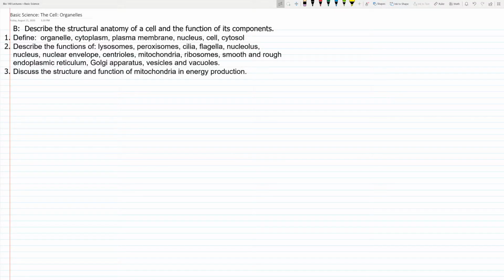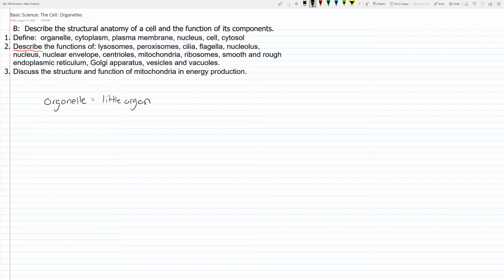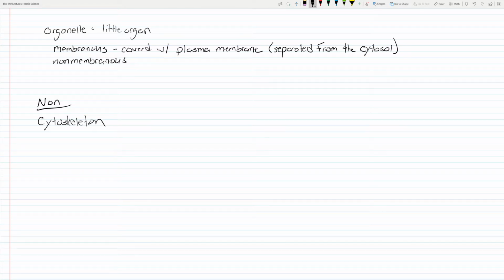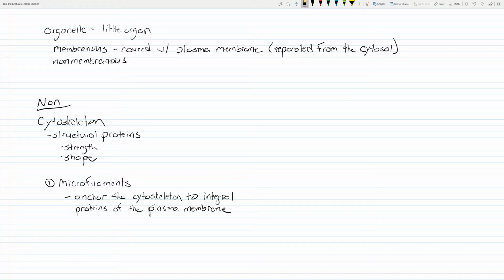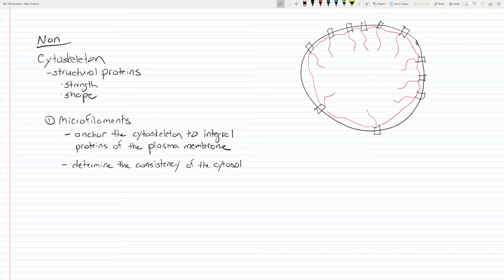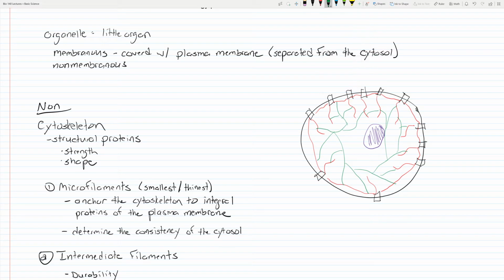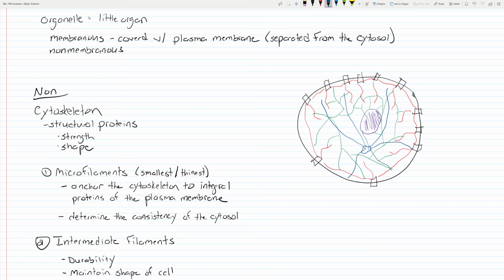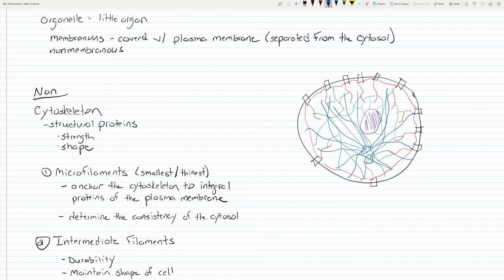The Cell: Cytoskeleton